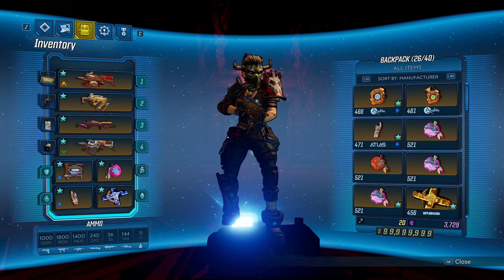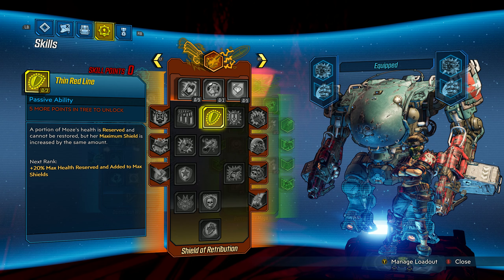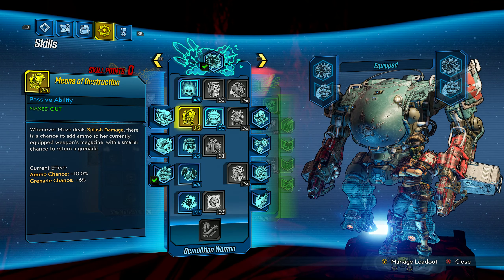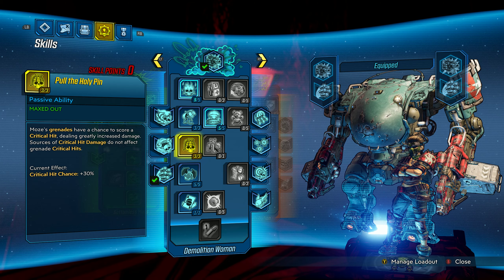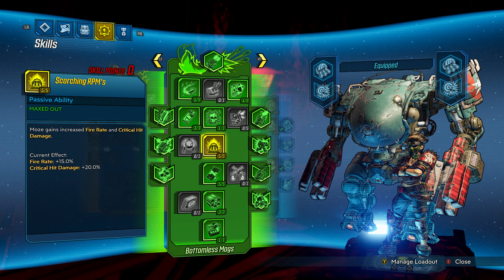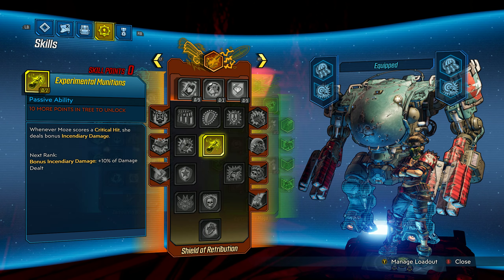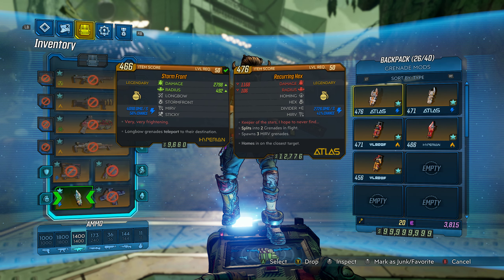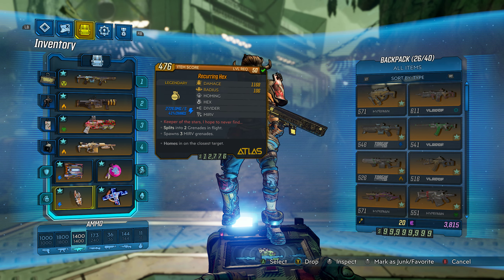[BL3] Moze Build Guide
Figured I would make another long-winded build guide, this time for Borderlands 3 since I'm currently still farming the hell out of endgame. This one's for Moze the gunner, who reminds me a lot of Axton from Borderlands 2, right down to the action skill that stops being useful for killing enemies at endgame. Despite that, Moze remains one of, if not the most powerful character overall at endgame, easily able to tackle any of the content in the game.

For those wanting to skip ahead to different sections, you can use these timestamp links:

Skill Tree Details: 0:58

Boss Gear Details: 25:30

Boss Examples (Graveward): 35:25

Mobbing Gear Details: 41:13

Mobbing Example (The Anvil): 48:00

If you're just after the skill tree link itself, you can find that here:

Feel free to drop any questions in the comments. I also stream regularly, generally in the late afternoon or evening PST - feel free to drop by!